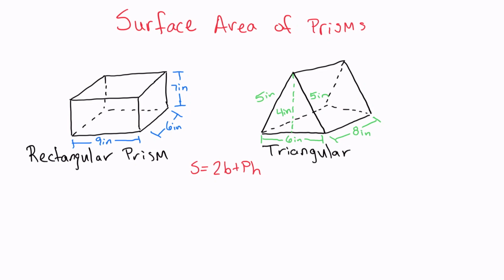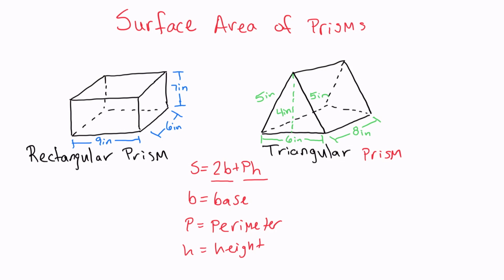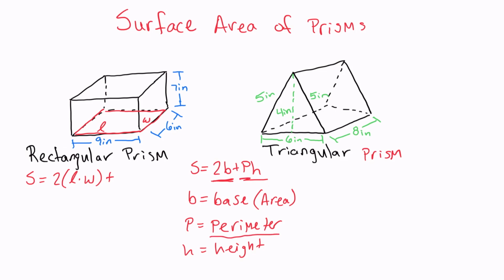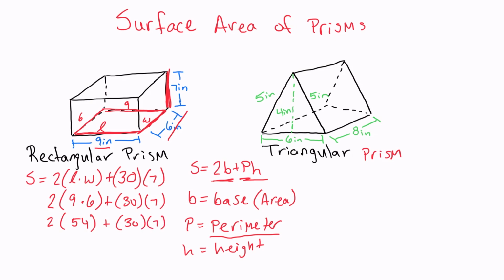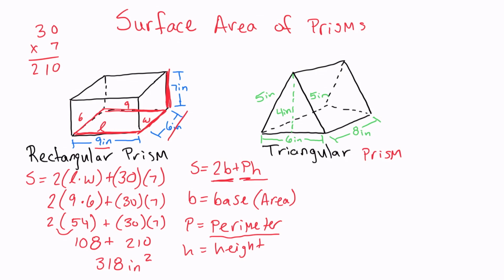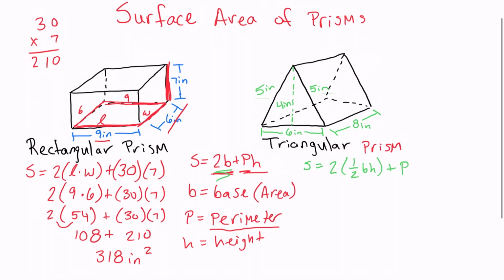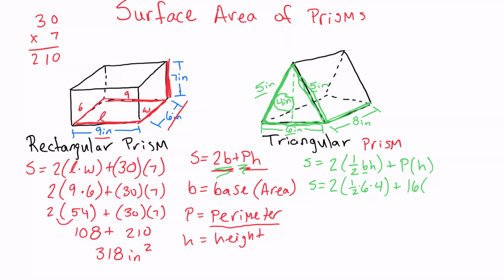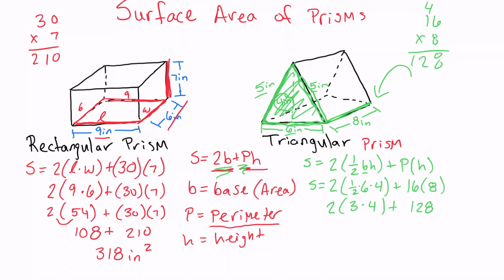How to Find the Surface Area of Prisms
A quick tutorial on how to find the surface area of Rectangular and Triangular prisms